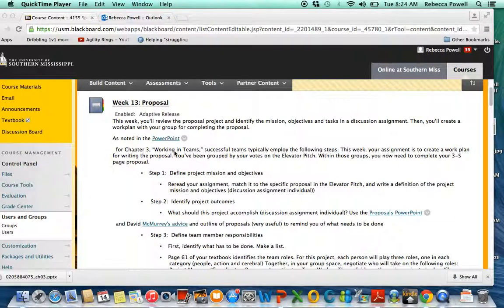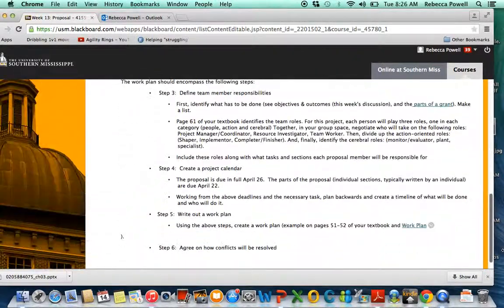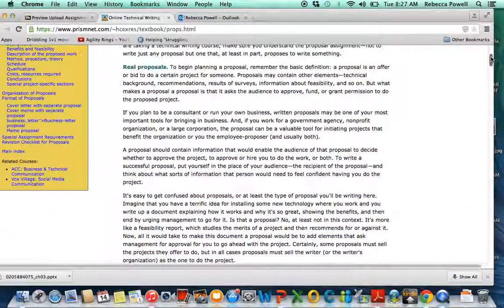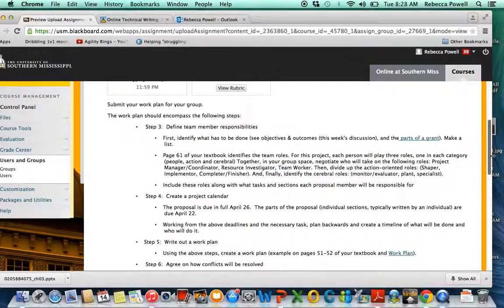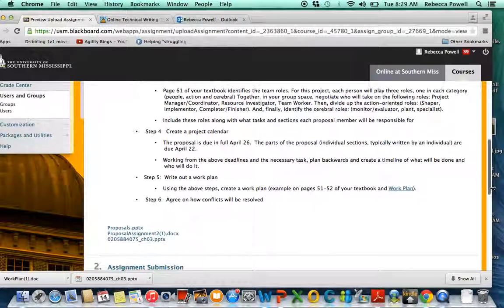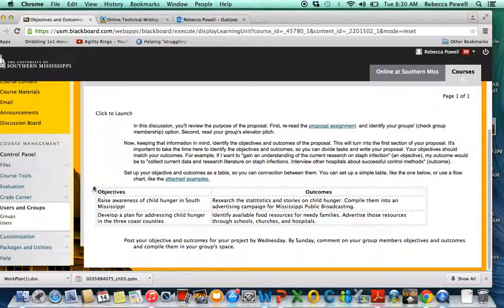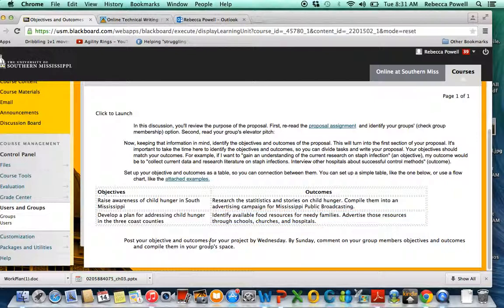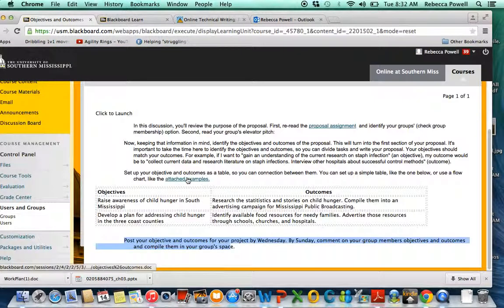Week13 Groups and Proposals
Week 13 descriptions